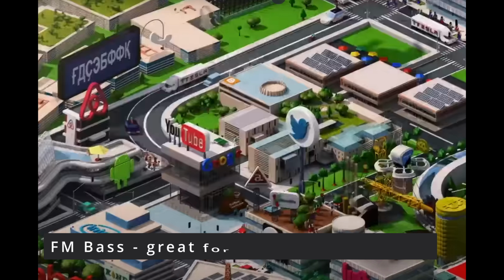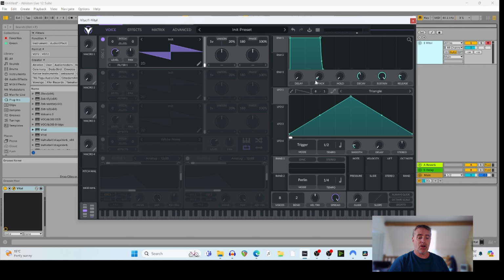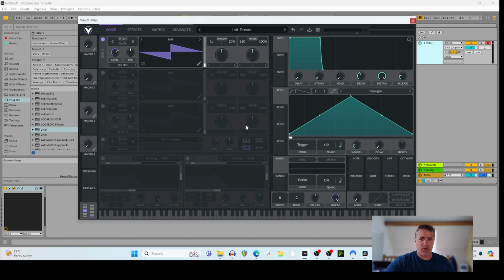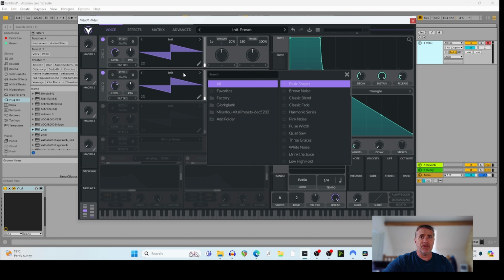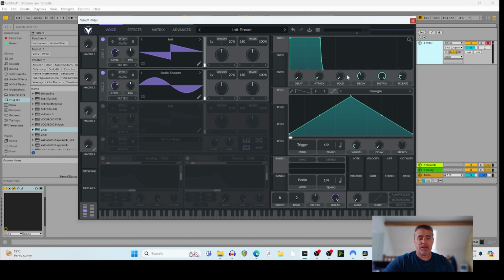Music - Tutorial - Vital - Bass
Music tutorial about creating an FM bass in Vital